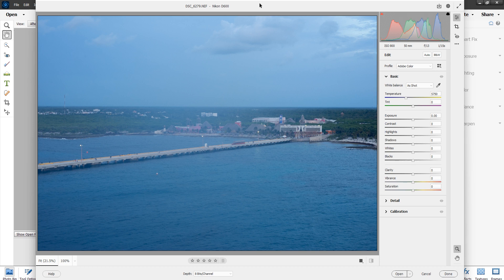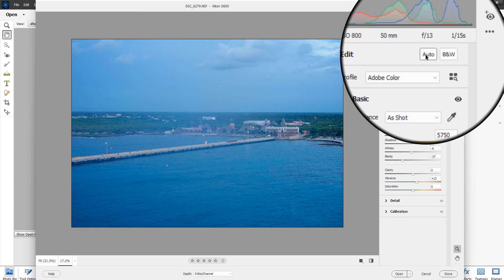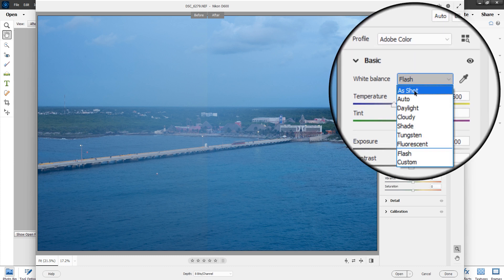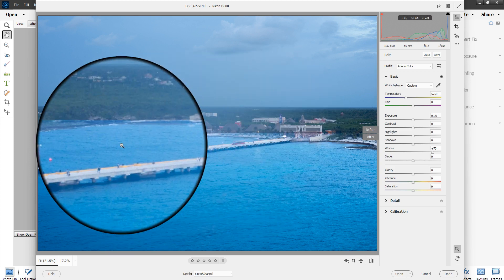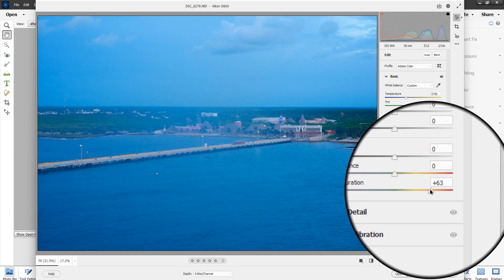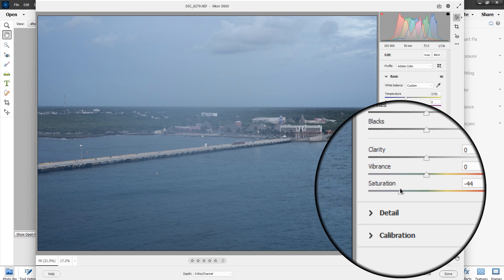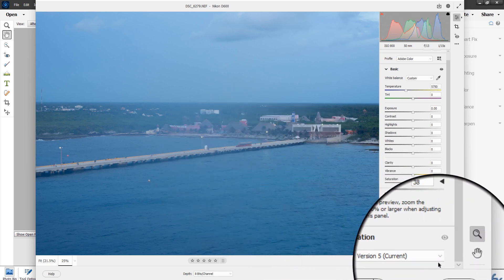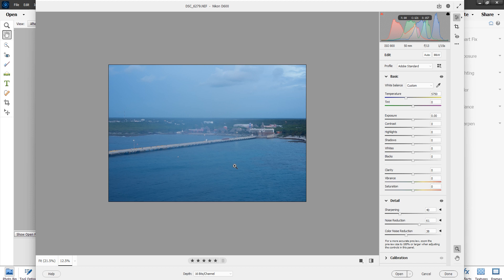Photoshop Elements 2022 Editing Camera RAW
In this video, I will give you in great detail how to edit a RAW image using Photoshop Elements 2022 Camera RAW Editor. Please join me as I walk you through each step of editing a Camera RAW image.